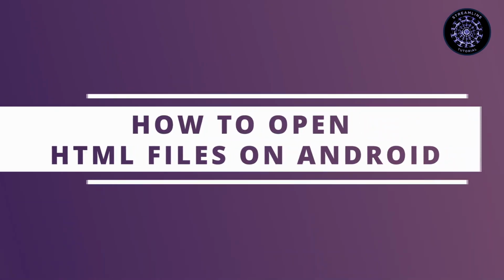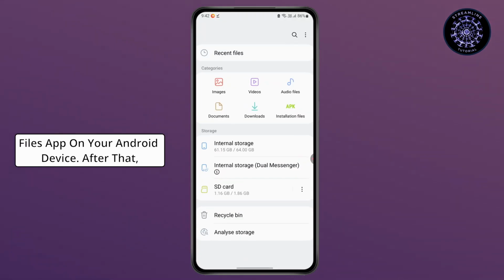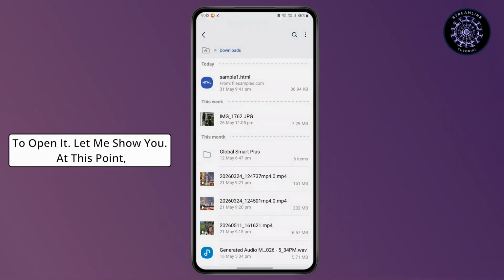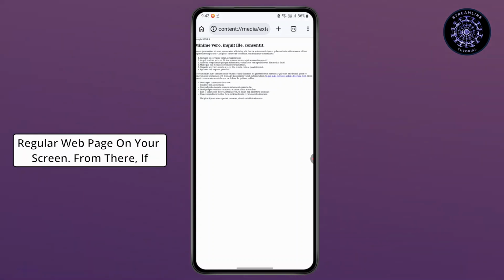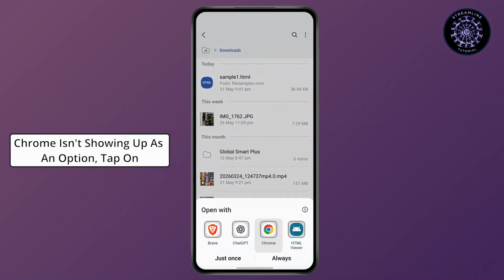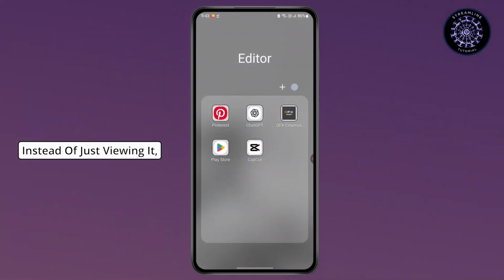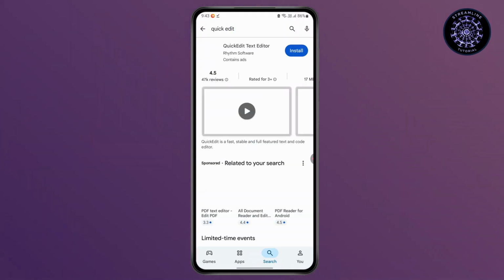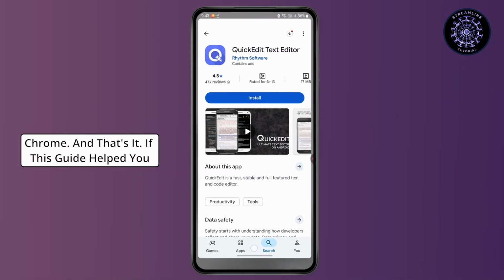How To Open HTML Files on Android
Welcome to our step-by-step guide on “How To Open HTML Files on Android”! If you need to view, read, or edit HTML files on your Android phone or tablet, this video is for you. We’ll show you how to open HTML files on Android, use web browsers and file manager apps, and access HTML documents quickly and easily.

Whether you downloaded an HTML file, received one through email, or created your own web page, these tips will help you open and manage HTML files on your Android device without any hassle.

In this video, we will show:

How to view HTML files in a web browser
How to use a file manager to access HTML documents
How to edit HTML files on Android
How to troubleshoot HTML files that won't open

What you'll learn:

How to locate HTML files on your Android device
How to open HTML files with Chrome and other browsers
How to choose the right app for HTML files
How to edit HTML code on Android
How to manage downloaded HTML documents